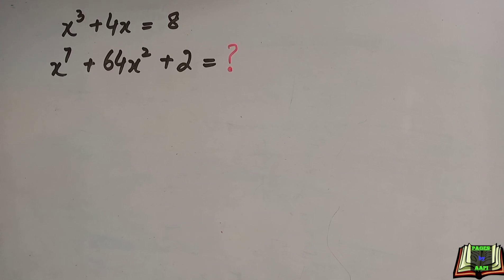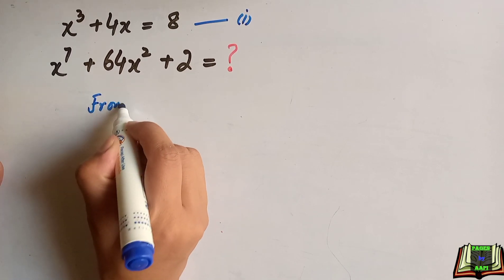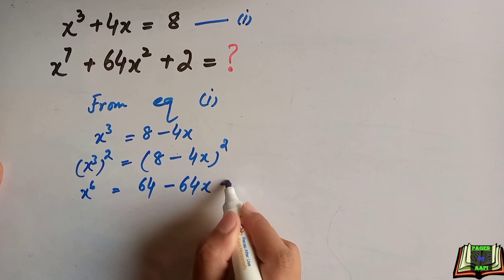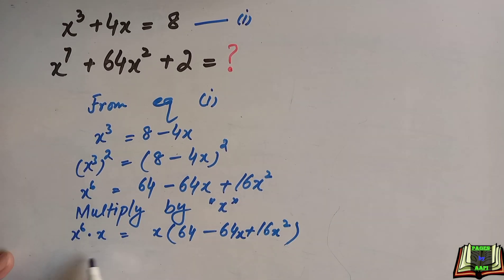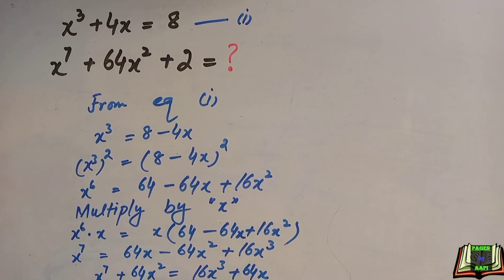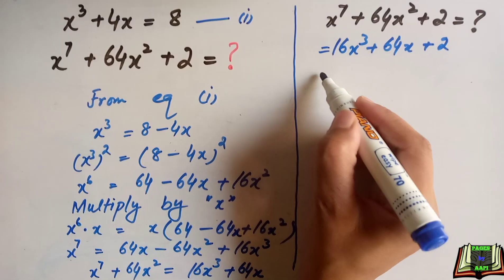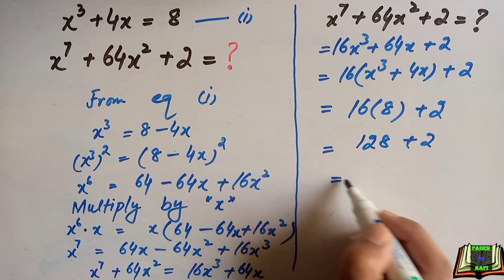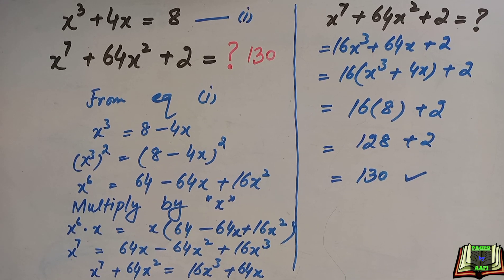Algebra Math Olympiad || Olympiad Algebra Question 2022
Hi
In this math tutorial, a very interesting algebra problem is shared
Find xy if x^3+4x =8 and x^7+ 64x^2+2=??
Can you solve the given algebraic problem?Today I will teach you tipsandtricks to solve the given olympiad math question in a simple and easy way. Learn how to prepare for Math Olympiad fast! Step-by-step tutorial by

 Mathematical Olympiad | Nice Algebra Problem | Math Olympiad Preparation Olympiad Mathematical Question! | Learn Tips how to solve Olympiad Question without hassle and anxiety!

 There is a ridiculously easy way to solve this Olympiad qualifier problem This U.S. Olympiad Coach Has a Unique Approach to Math The Map of Mathematics mathcounts math at work exponential equation system of equations solve system of equations Subscribe Now as the ultimate shots of Math doses are on their way to fill your minds with the knowledge and wisdom